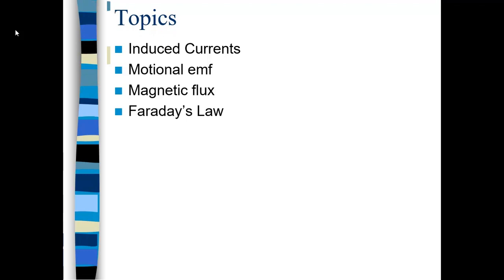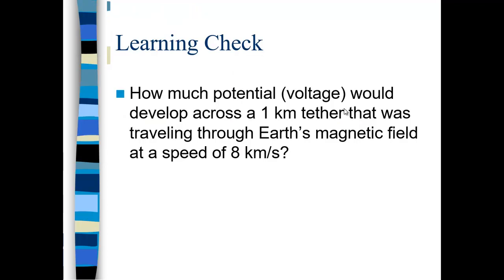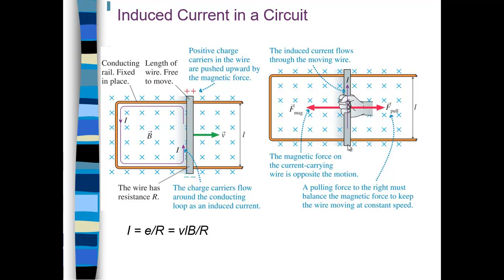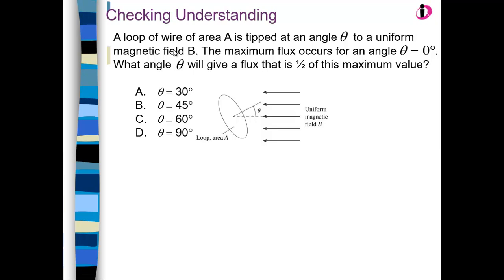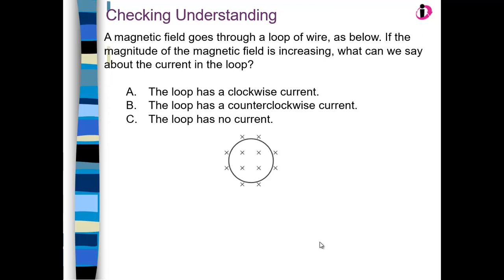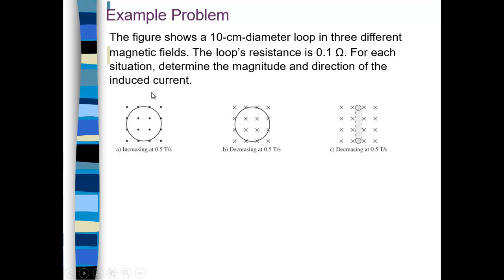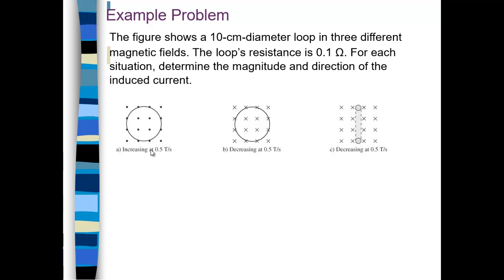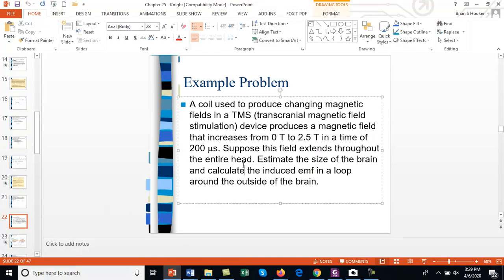PHYS 3120 Video Lecture 4 6 20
This video lecture covers the beginning of Chapter 25.